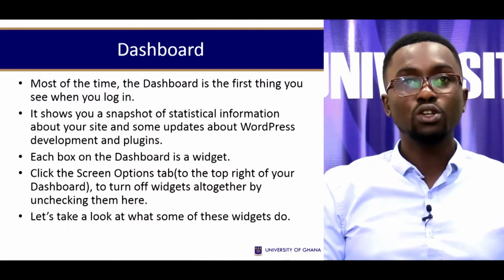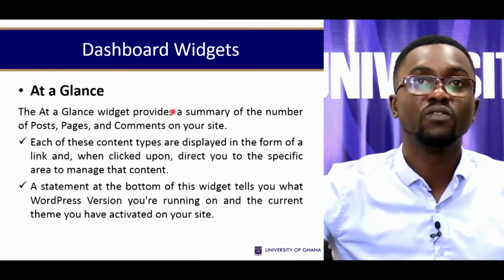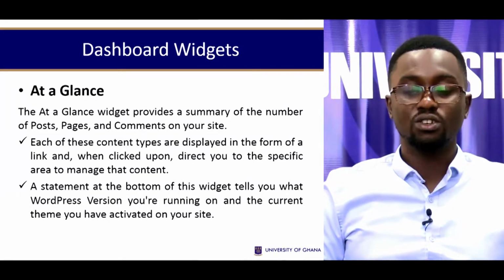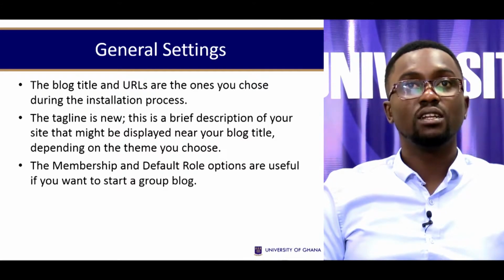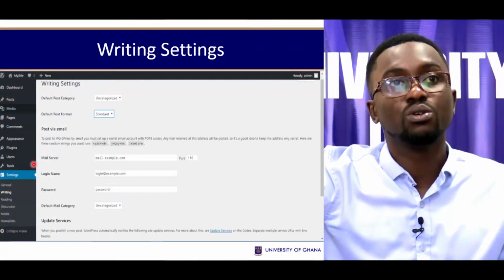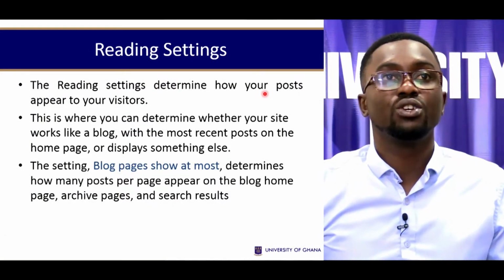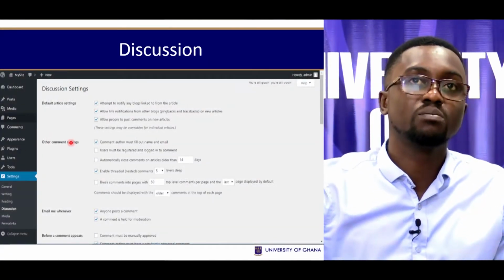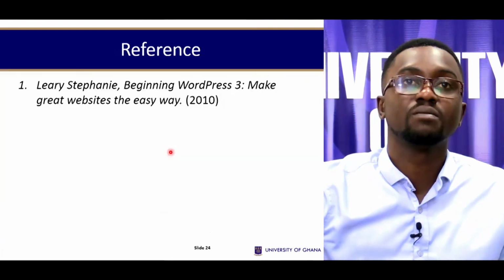CSIT 316: Web Development Using Content Management Systems - Session 4:- Dashboard and Settings